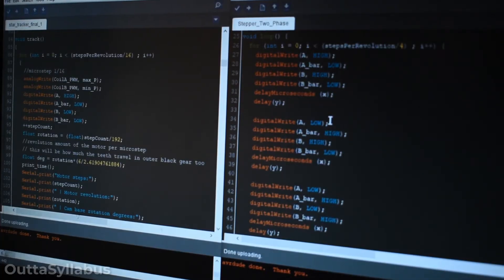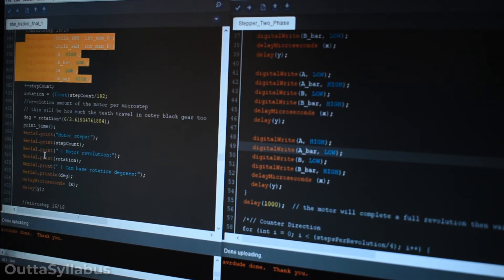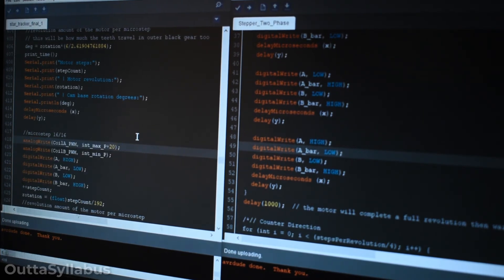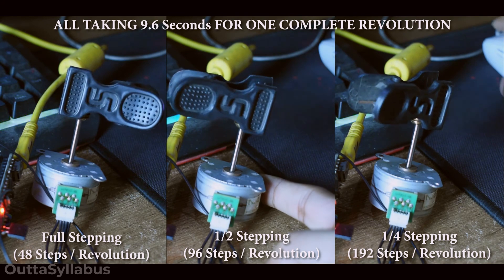Microstepping using L298N | Insane DIY Star Tracker [Part 2] | OuttaSyllabus